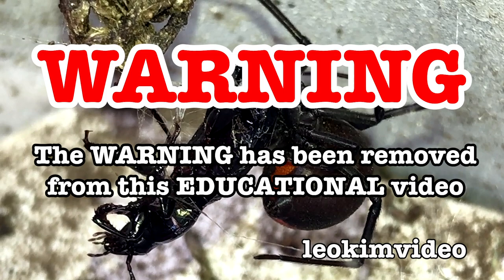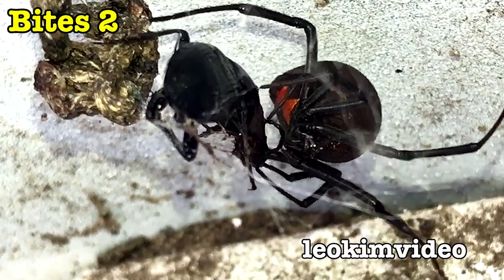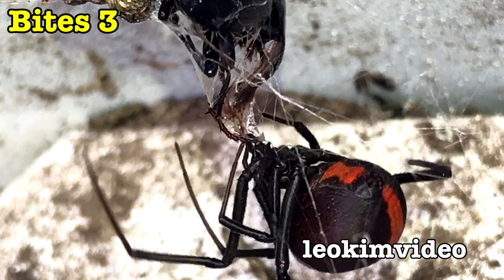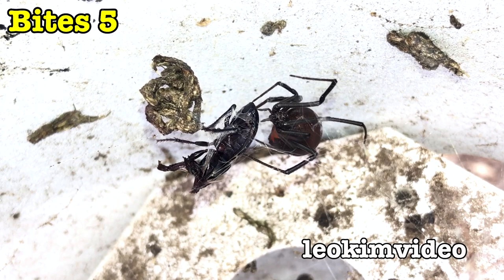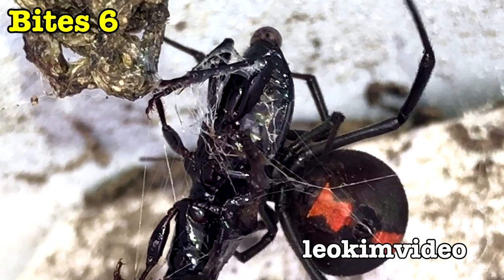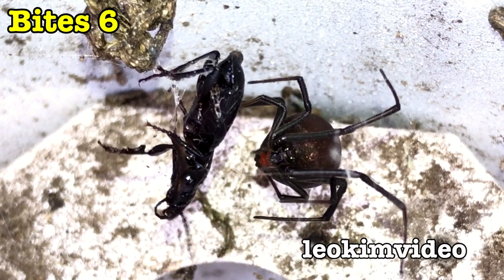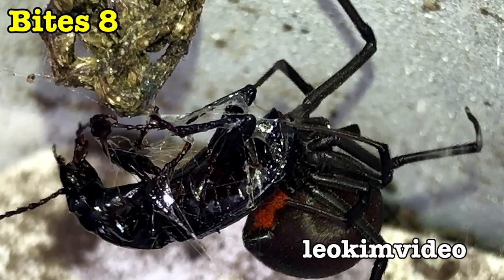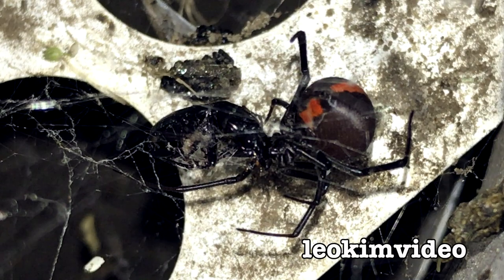Deadly Redback Spider Count The Bites Study Vs Black Ground Beetle EDUCATIONAL VIDEO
Spider bite study of a Redback Spider as it captures a Black Ground Beetle using web and many spider bites. This Redback spider is a pet spider called Barbie who lives in our garden in a custom built spider home. This spider was 10 months old when shooting this video and has already produced 9 spider egg sacs.

The redback spider (Latrodectus hasselti), also known as the Australian black widow, is a species of highly venomous spider believed to originate in South Australia or adjacent Western Australian deserts, but now found throughout Australia, Southeast Asia and New Zealand, with colonies elsewhere outside Australia. It is a member of the cosmopolitan genus Latrodectus, the widow spiders. The adult female is easily recognised by her spherical black body with a prominent red stripe on the upper side of her abdomen and an hourglass-shaped red/orange streak on the underside. Females usually have a body length of about 10 millimetres (0.4 in), while the male is much smaller, being only 3–4 mm (0.12–0.16 in) long.
Mainly nocturnal, the female redback lives in an untidy web in a warm sheltered location, commonly near or inside human residences. It preys on insects, spiders and small vertebrates that become ensnared in its web. It kills its prey by injecting a complex venom through its two fangs when it bites, before wrapping them in silk and sucking out the liquefied insides. Often, it first squirts its victim with what resembles 'superglue' from its spinnerets, immobilising the prey by sticking the victim's limbs and appendages to its own body. The redback spider then trusses the victim with silk. Once its prey is restrained, it is bitten repeatedly on the head, body and leg segments and is then hauled back to the redback spider's retreat.

The redback and its relatives in the genus Latrodectus are considered dangerous, alongside funnel-web spiders (Atrax and Hadronyche), mouse spiders (Missulena), banana spiders (Phoneutria) and recluse spiders (Loxosceles). Venom is produced by holocrine glands in the spider's chelicerae (mouth parts). Venom accumulates in the lumen of the glands and passes through paired ducts into the spider's two hollow fangs. The venom of the redback spider is thought to be similar to that of the other Latrodectus spiders. It contains a complex mixture of cellular constituents, enzymes and a number of high-molecular-weight toxins, including insect toxins and a vertebrate neurotoxin called alpha-latrotoxin, which causes intense pain in humans.